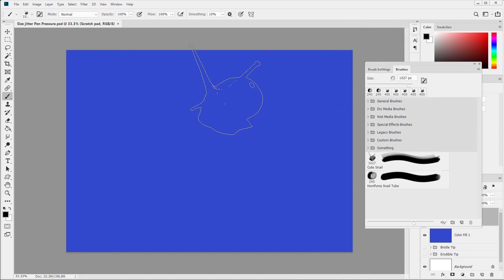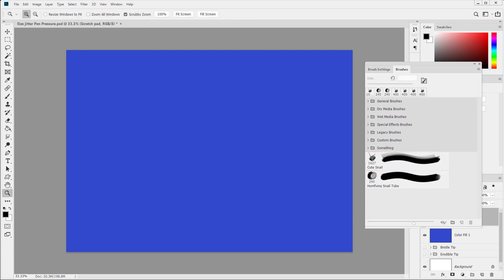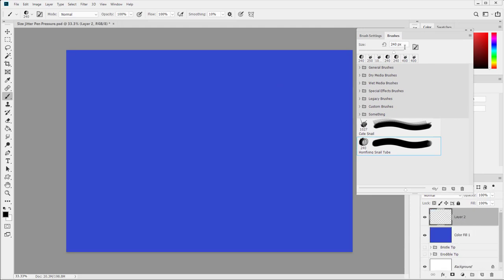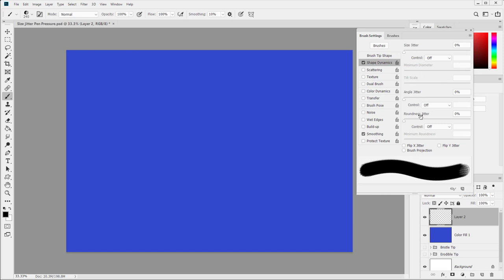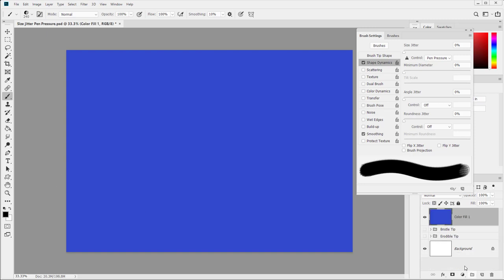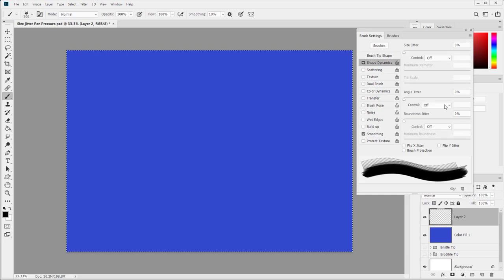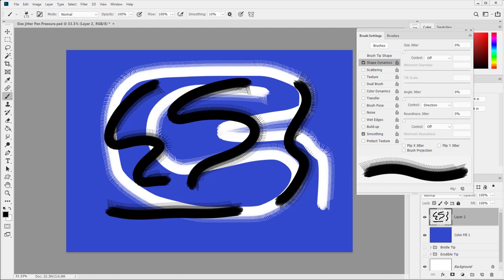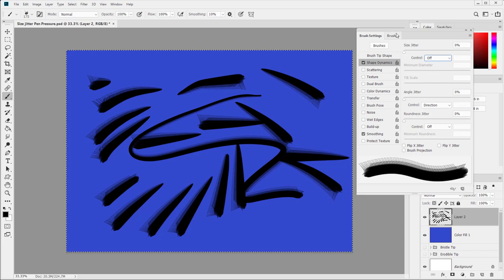Week 5 Video 5 Shape Dynamics Angle Jitter Direction and Size Jitter Pen